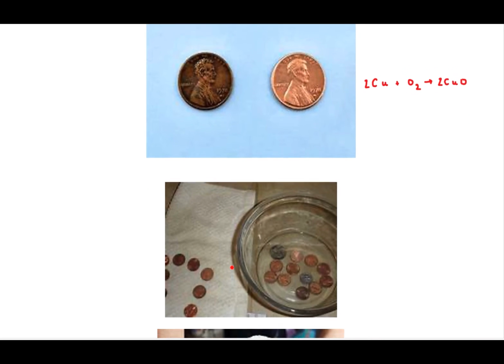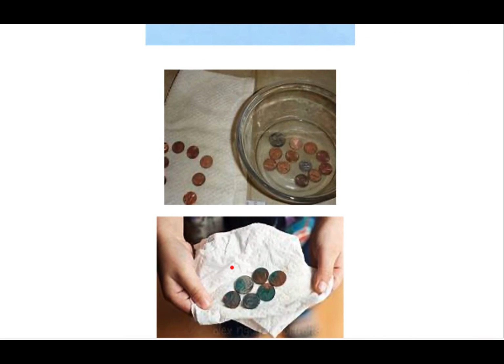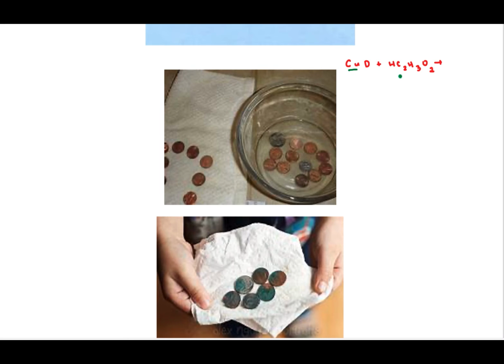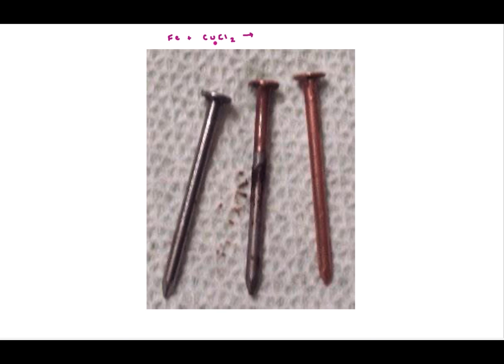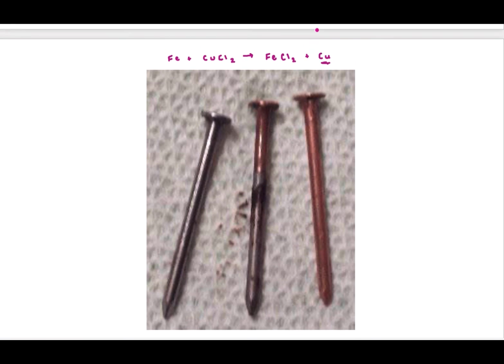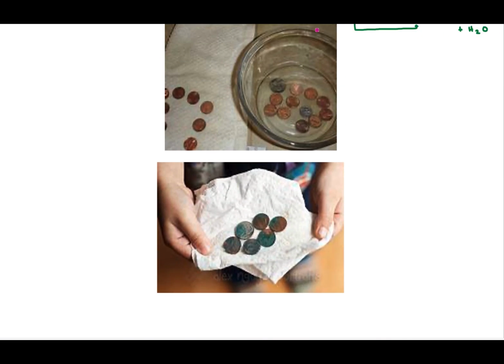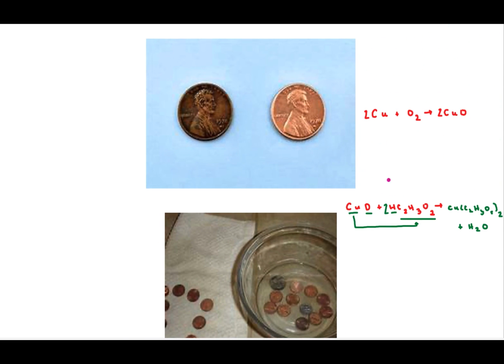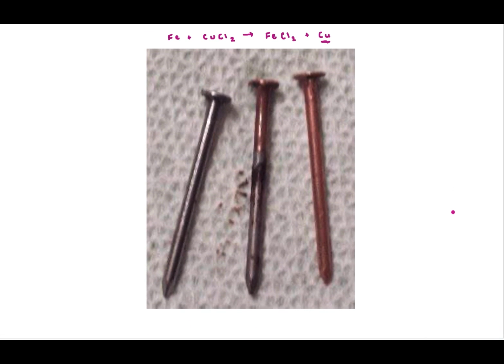College Prep Chemistry Synthesis and Single Replacement Reactions with Pennies